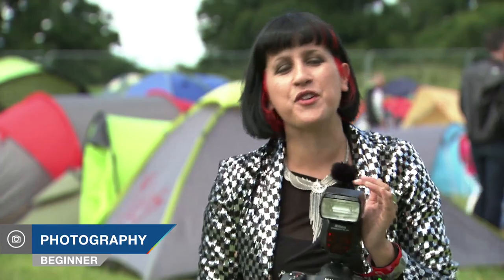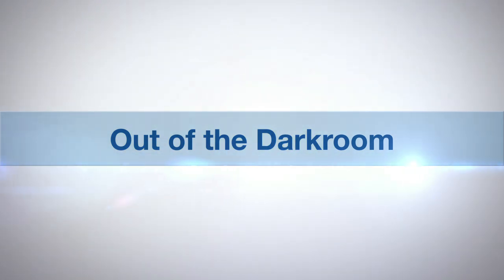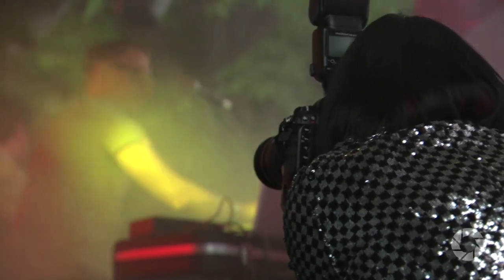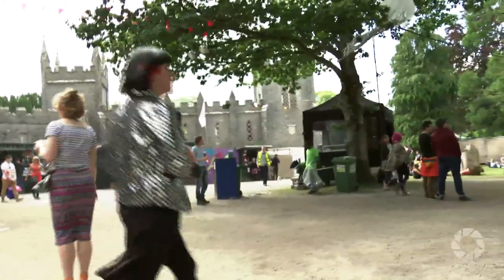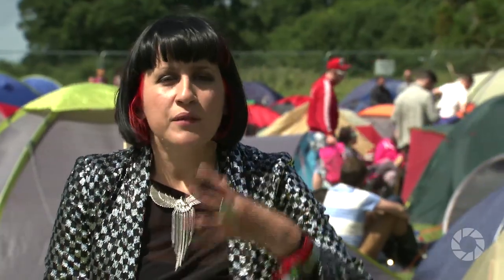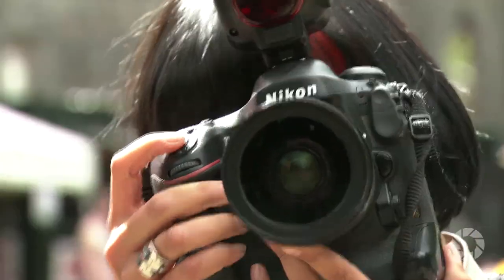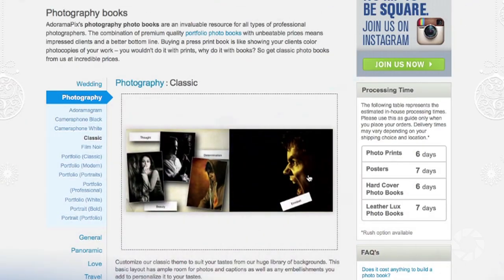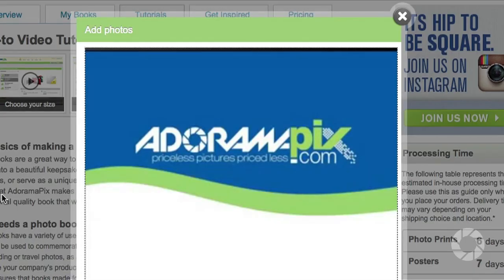How to be a Music Photographer - Part 2: Out of the Darkroom with Ruth Medjber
In this second part of a two part series, Ruth is at the Castlepalooza Music and Arts Festival in Ireland, where she answers all your gear and technical-related questions about how she gets her shots!

If you missed 'How to be a Music Photographer Part 1' click here to catch up